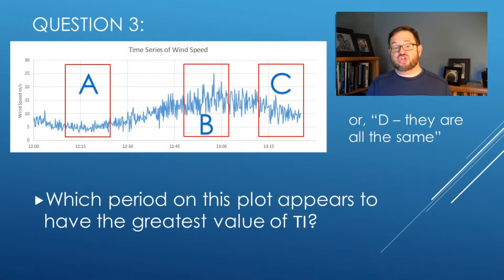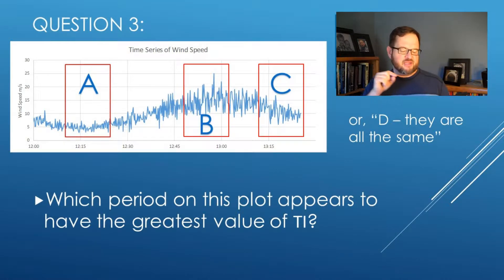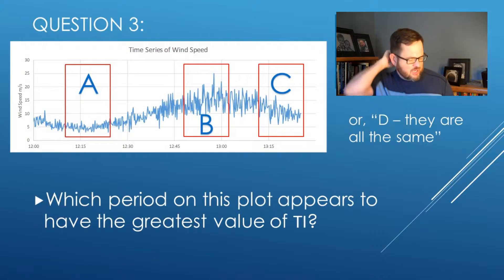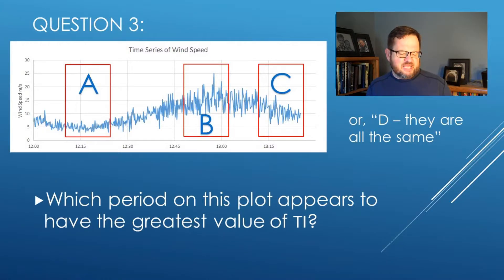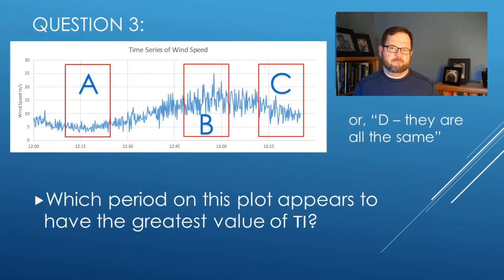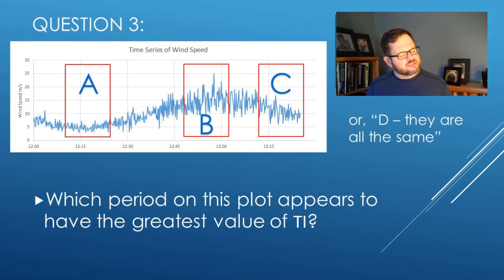WINDPOWER Observing Turbulence, Q 3